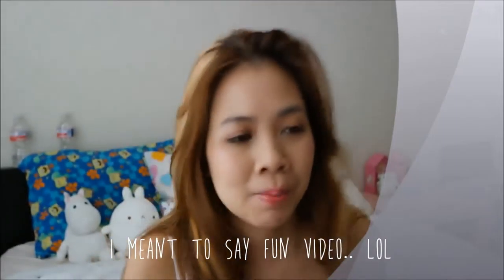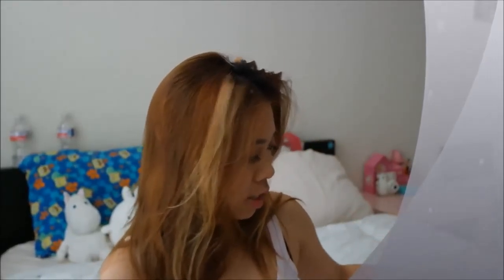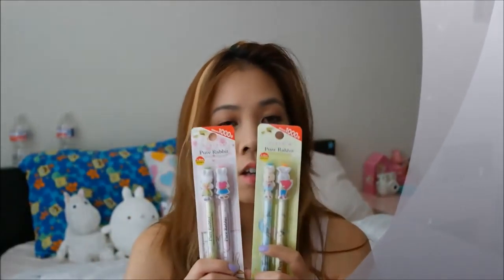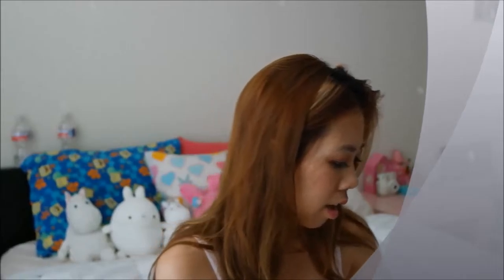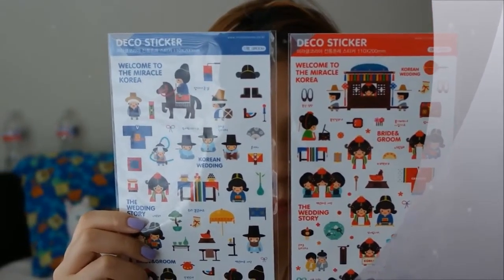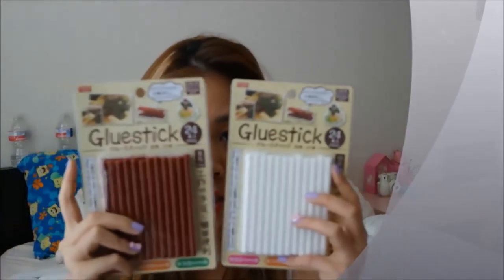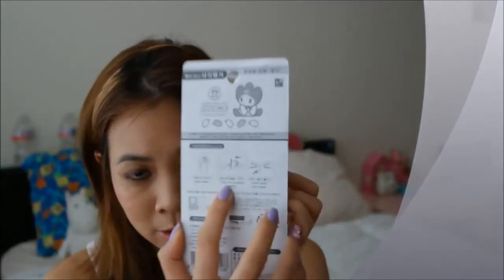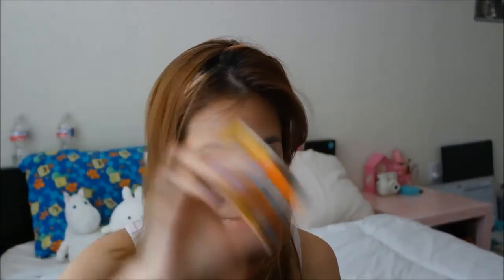Goodies Haul - Daiso, Artbox, Seoul, Singapore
I hope this inspires your wanderlust!
See you soon lovelies!

Luv Always,
Kieu